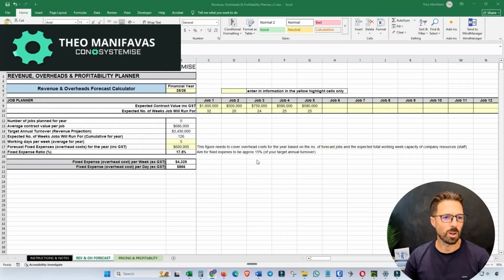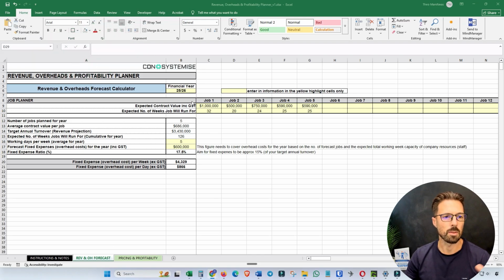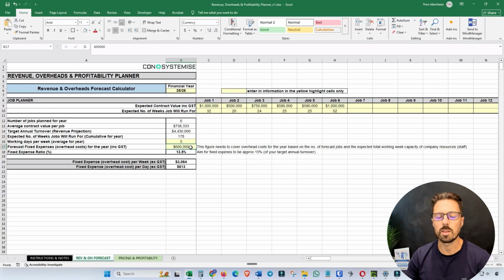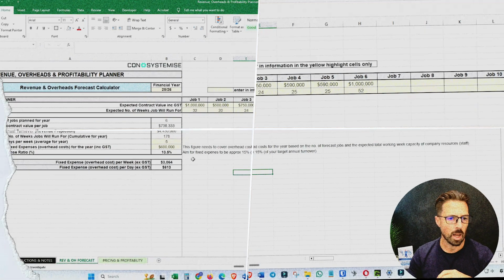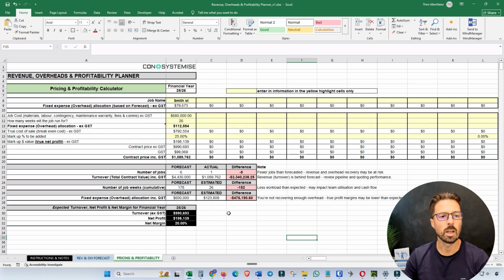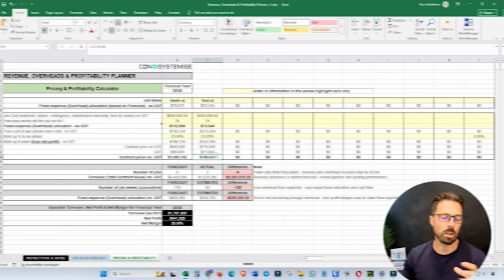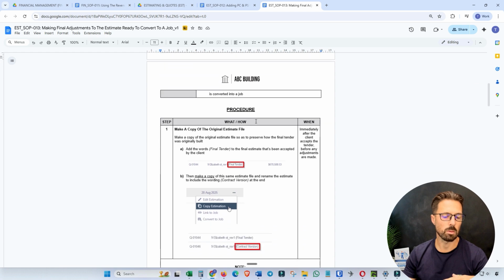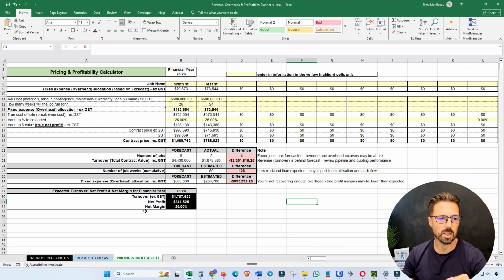Calculate Building Company Overheads & Profitability (Spreadsheet Walkthrough)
👥 Join the FREE Wunderbuilders Facebook Group ❯ Get tips on Pre-Construction Planning, Project Management, and how to get the most from Wunderbuild
⚙️ Need Wunderbuild templates, systems, and processes in your building business? Check out CONSYSTEMISE — our Done-For-You implementation service for builders
🔨 Want me to get you started with Wunderbuild? Sign up for a free 14-day trial through my and you’ll also get a strategy call with me, a copy of my book 📖, and the Builders Software Toolbox package 🧰 — all FREE.

📄 Video Description
In this video, you’ll learn how to calculate your building company’s overheads and accurately forecast project profitability using the Revenue, Overheads & Profitability Planner spreadsheet tool.

You’ll see step by step how to:
-Forecast revenue and overheads for the financial year
-Allocate overhead costs per project
-Ensure markup translates into real profit margins
-Keep your Wunderbuild estimates aligned with true costs

By the end, you’ll know exactly how to factor overheads into your estimates so your profit stays in your pocket, not eaten up by expenses.

⏱ Chapter Timestamps
00:00 Introduction to the Revenue, Overheads & Profitability Planner
00:28 Why spreadsheets are sometimes needed alongside Wunderbuild
00:56 Forecasting jobs, weeks, and revenue for the year
01:26 Entering contract values and calculating turnover
02:27 Using accounting software to get overhead costs
03:21 Allocating overhead costs across projects
03:51 Markup, margin, and protecting true profitability
04:48 Factoring overheads into Wunderbuild estimates
05:15 Adjusting forecasts for different financial years
05:44 Calculating overhead costs per week and per day
06:14 Pricing and profitability sheet explained
06:42 Allocating overheads to new projects
07:13 Calculating break-even costs and true margins
07:41 Setting contract price including GST
08:11 Reviewing and updating projects throughout the year
08:40 Mid-year review of overhead forecasts
09:37 Linking SOPs and documented processes
10:36 Tracking forecast vs actual results
11:04 Monitoring net profit and margin across the year
11:31 Wrapping up and how to access the spreadsheet